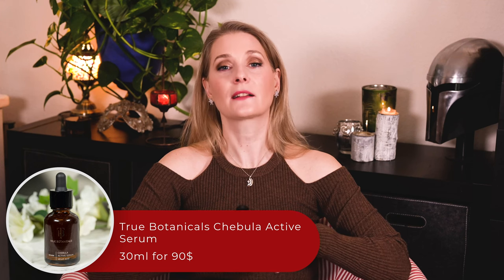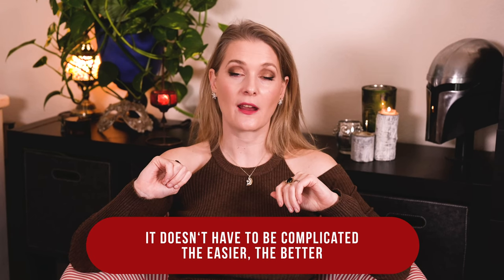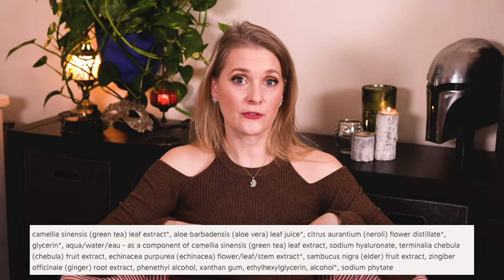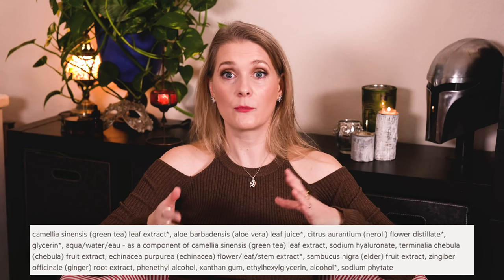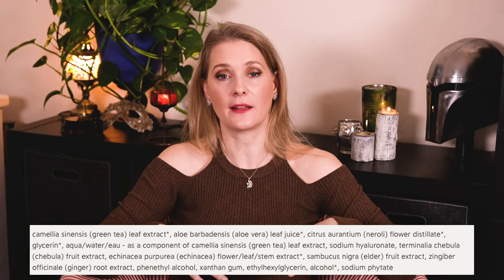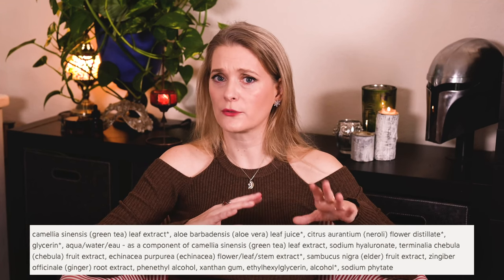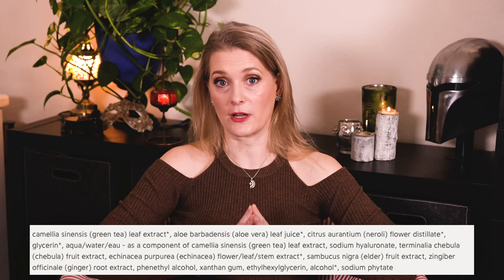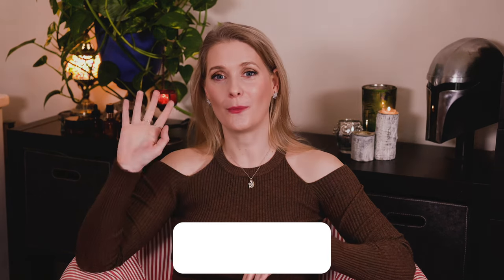True Botanicals Chebula Active Serum - What is Chebula? | Doctors Review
Have you heard of Chebula already, the cascading antioxidant? It is used in the True Botanicals Chebula Active Serum that claims to fight off free radical damage and prevent premature aging. But does it work?
Doctor Anne has the answer in todays review.

Kapitel:
0:00 What is Chebula?
0:22 Intro
0:31 Claims
0:49 Texture and scent
1:03 How to use the True Botanicals Chebula Active Serum
1:37 Ingredients
2:16 Final thoughts